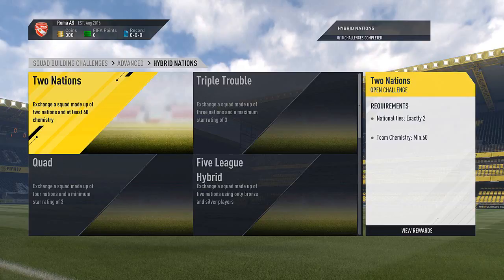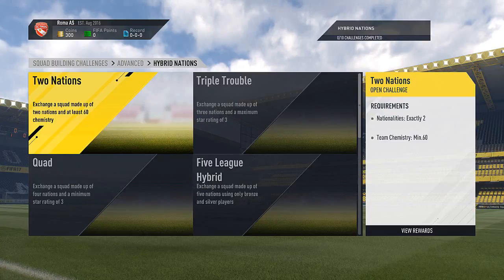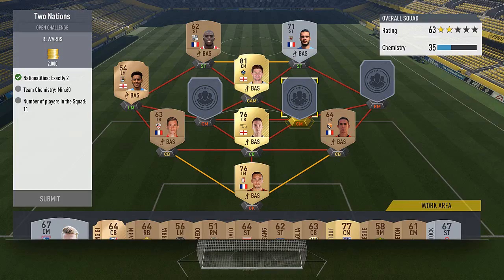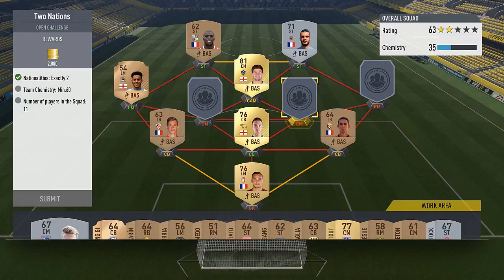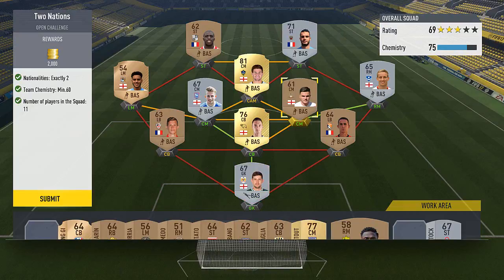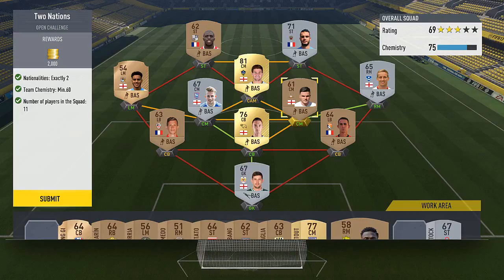FIFA 17 ULTIMATE TEAM | NEW MODE | SQUAD BUILDING CHALLENGES!